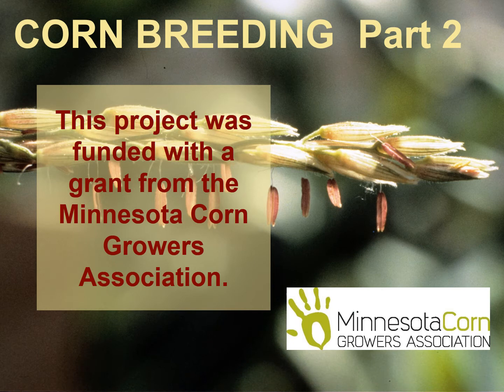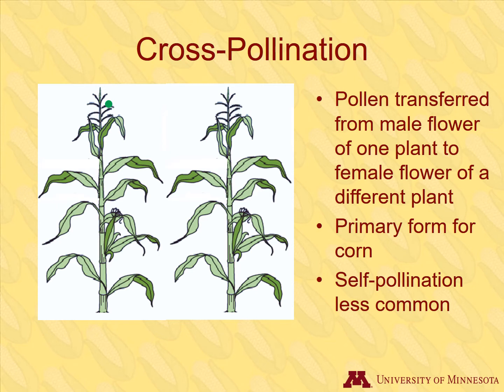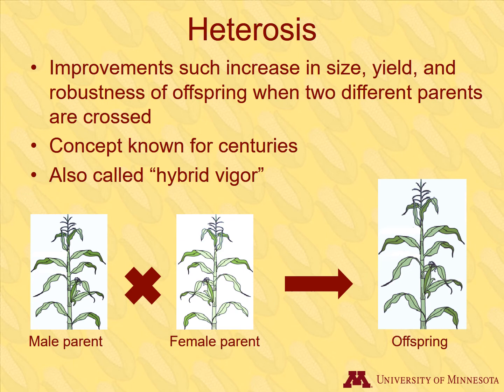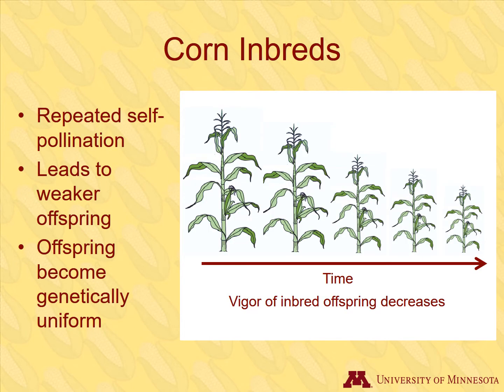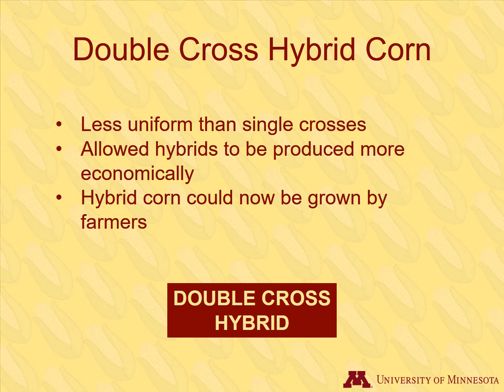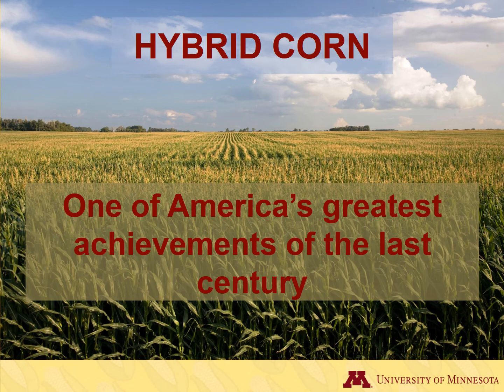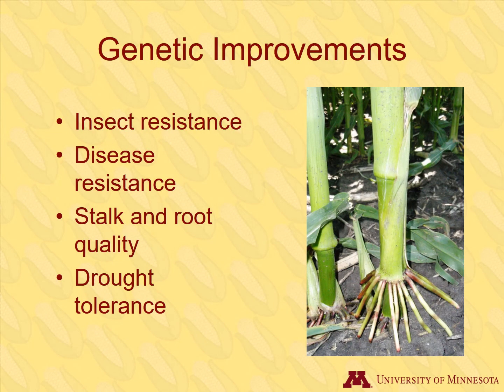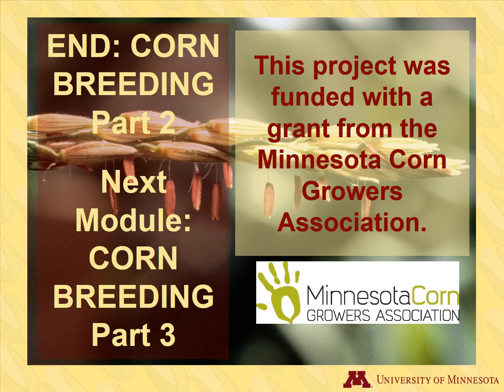Corn Breeding - Part 2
Learn how corn came to be and how corn breeding happens today. Part 2 of the Corn Breeding Lesson covers hybrid innovation in corn breeding. By Kristine Moncada, Craig Sheaffer, Jeff Coulter, John Lamb, Jill Sackett
and Amy Jacobson. University of Minnesota, 2014.